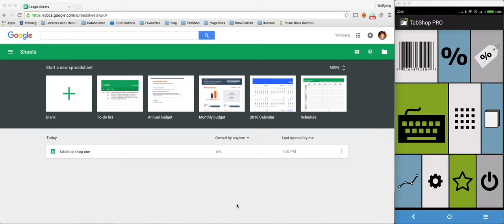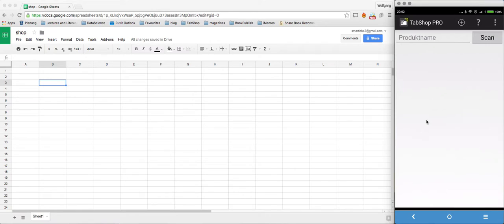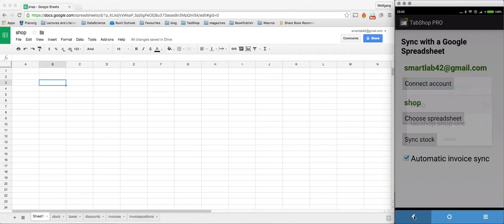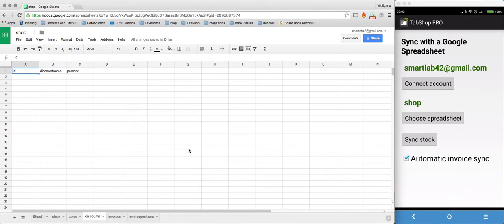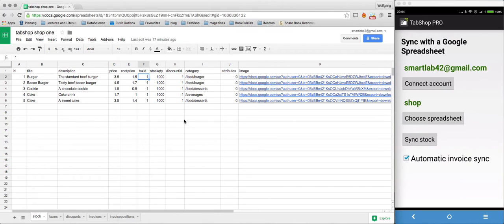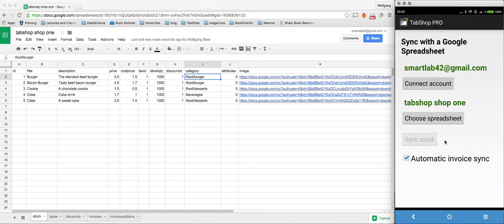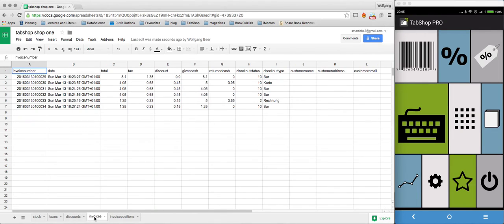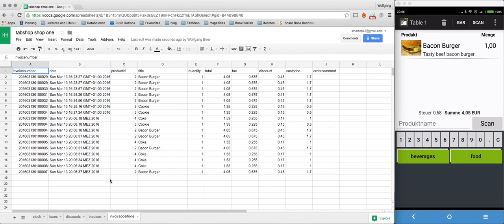TabShopGoogleSpreadsheetTutorial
TabShop eBook for Small Business Success

Tutorial that shows how to connect and sync your TabShop Android Point of Sale system with your Google Spreadsheets.